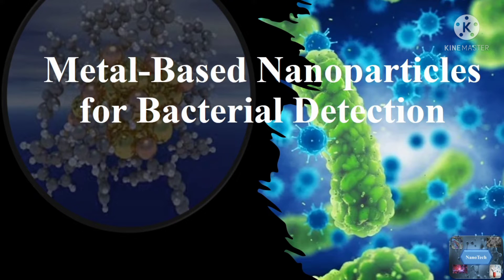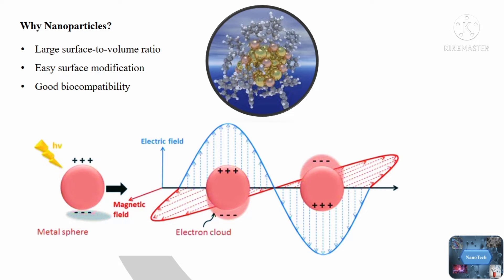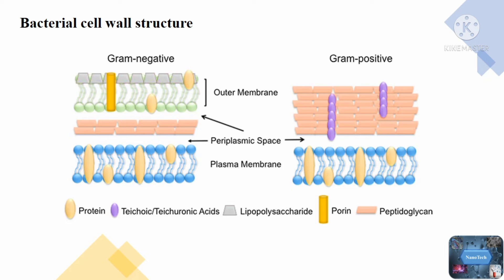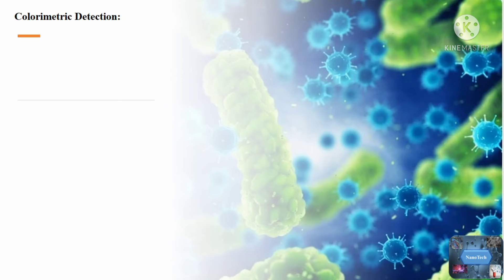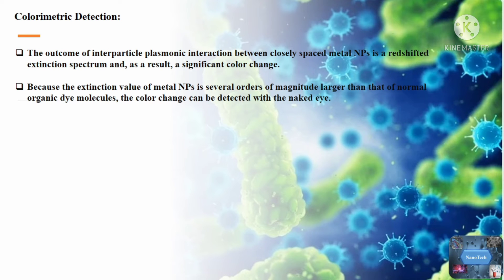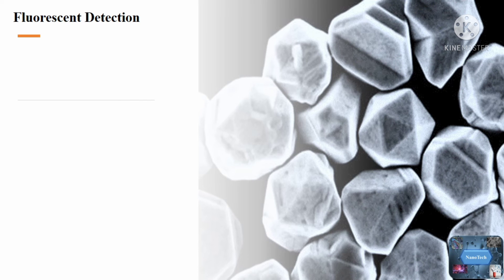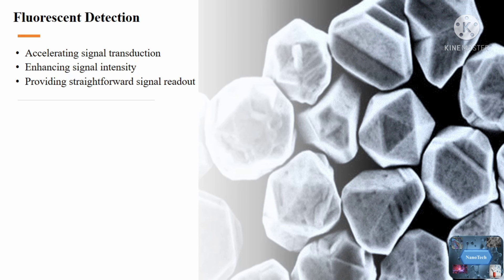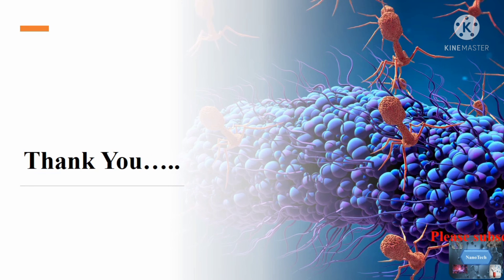Metal based Nanoparticles for microbial Detection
Metal based Nanoparticles for Bacterial Detection